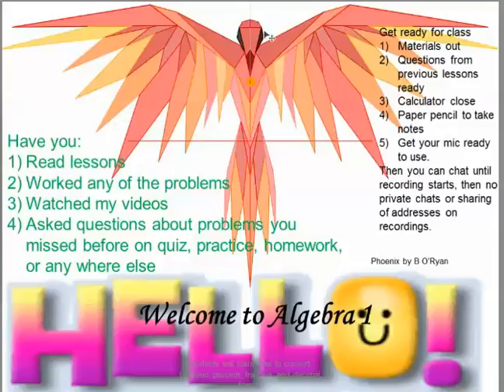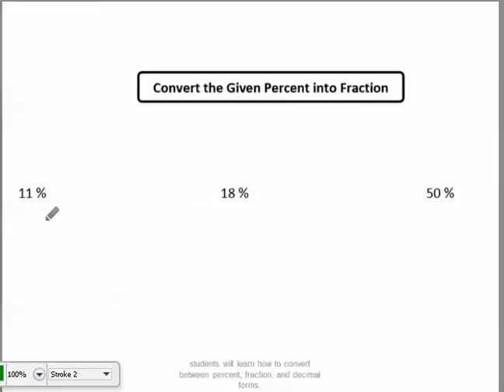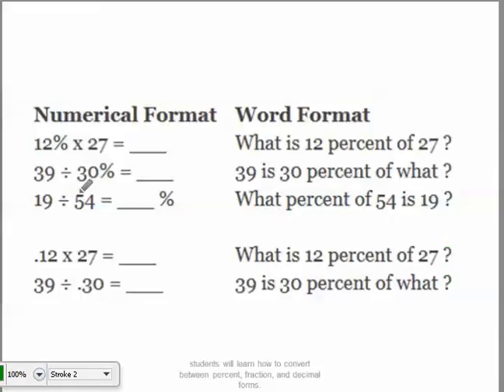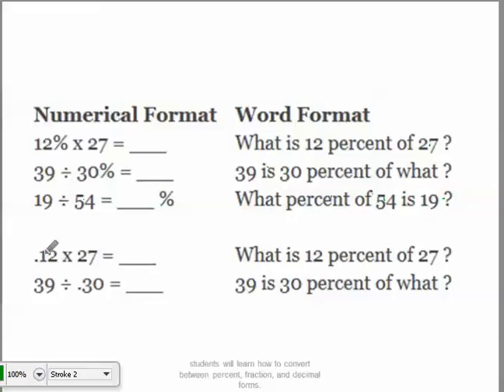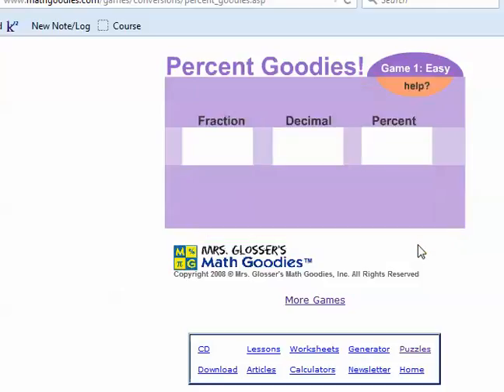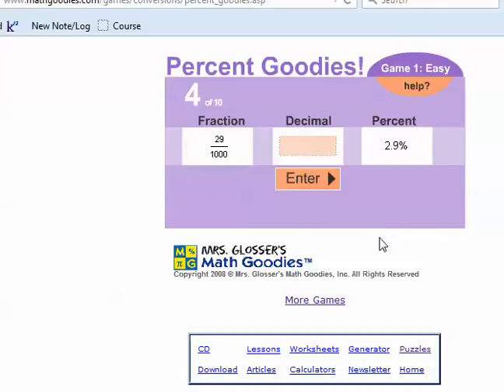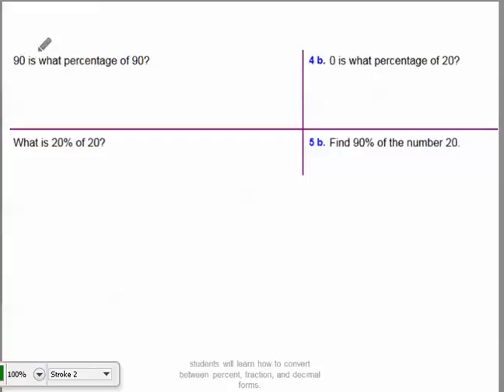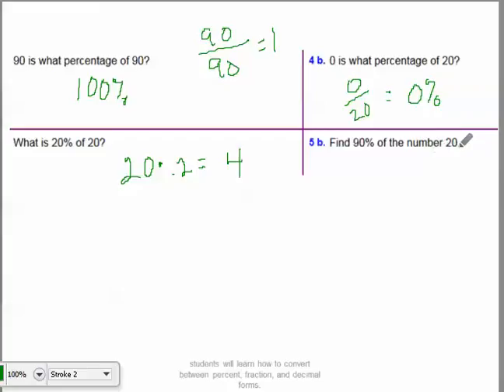Alg 1 Unit 6 Lesson 6 percentages